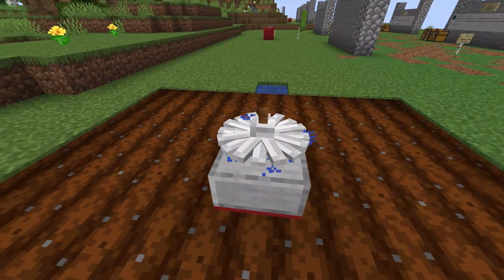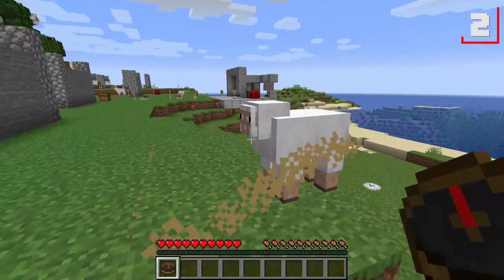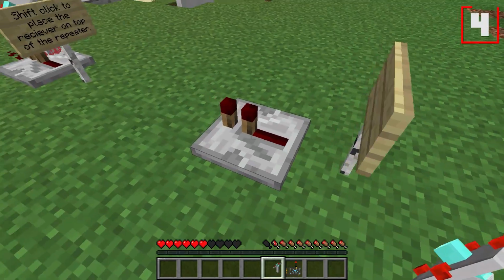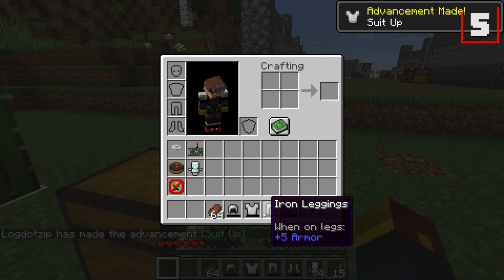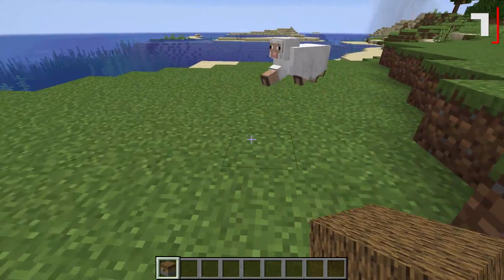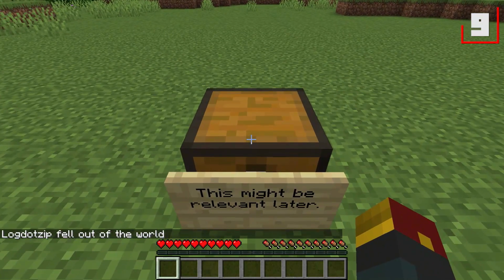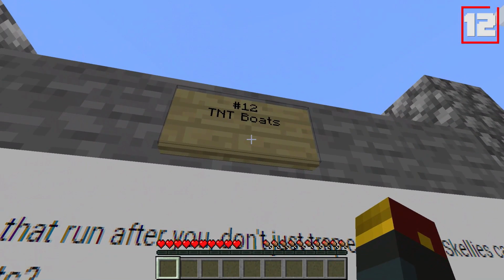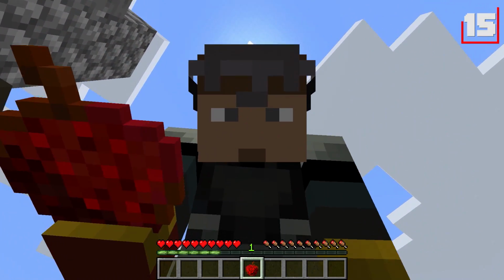15 Cool Ideas for Minecraft Updates (Comments to Crafting)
Take a look at some of the STRANGEST ideas for Minecraft Updates we've ever seen!

From redstone sprinklers to grow your crops, to fusion ores for powerful pick axes heck we even have boats with TNT inside. Seriously why hasn't this been a thing yet, this is another Comments to Crafting Members edition, using only comments from our Logdotzip channel Members!

STRANGEST Ideas for Minecraft Updates (Comments to Crafting)